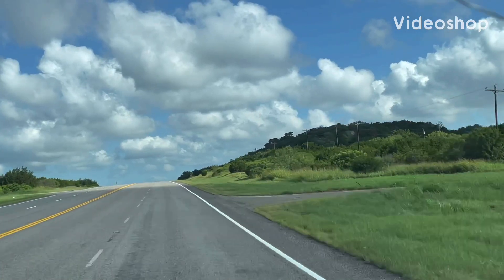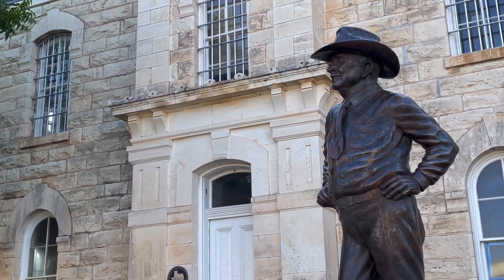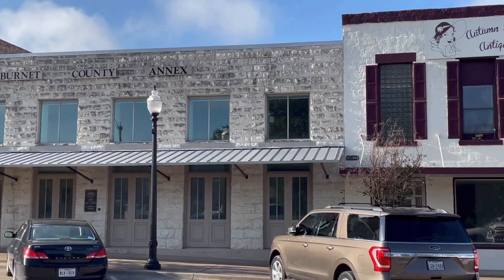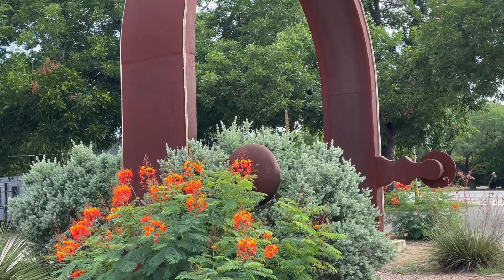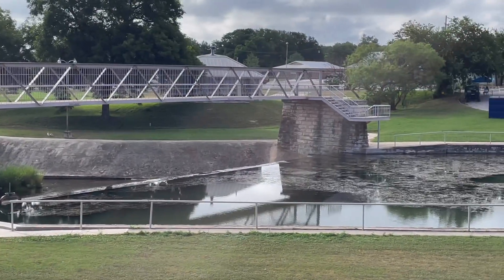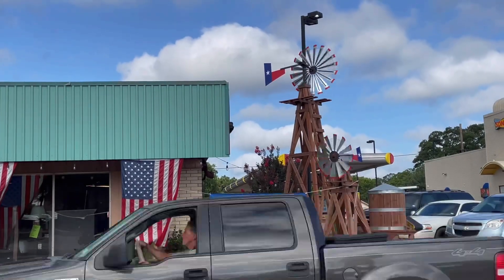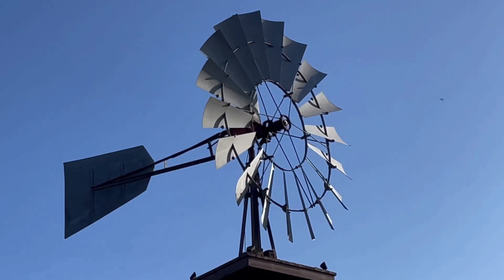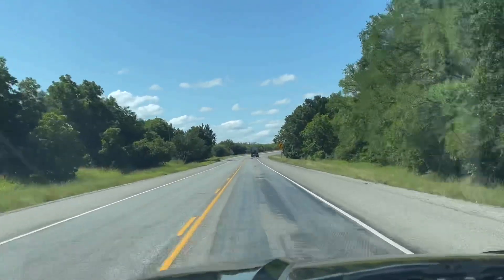Texas Road Trip: Stuff I Saw Along the Way!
Hey Guys! I've been living full time in my F150 with a Leer topper for over two years now. Heat or cold. Rain or shine. Please check out the channel and Thanks!
This has been an excellent road trip so far. I have a lot a little clips of things I shot along the way and I thought you would enjoy them. I really appreciate the support that you guys have shown!

My mailing address: (Please send exactly as written. Thank you!)

Dennis Kelley
1919 Highway 35 N
PMB 69